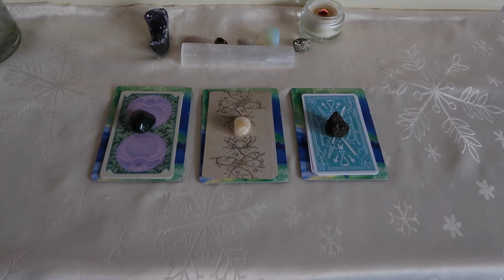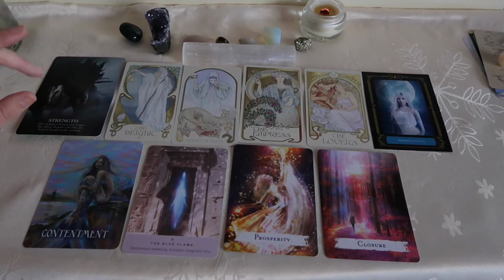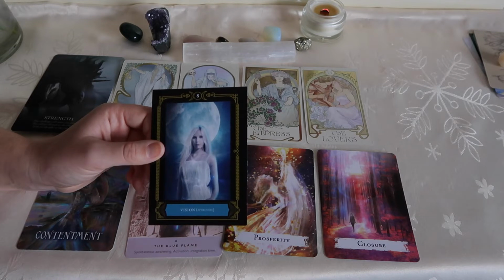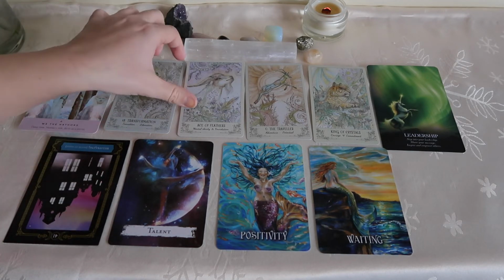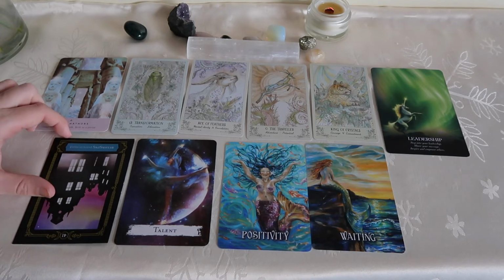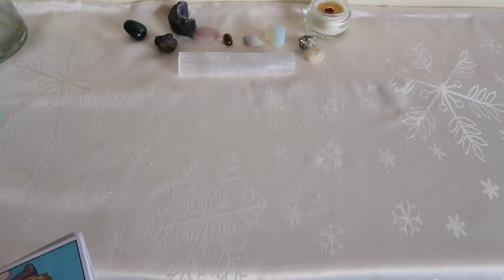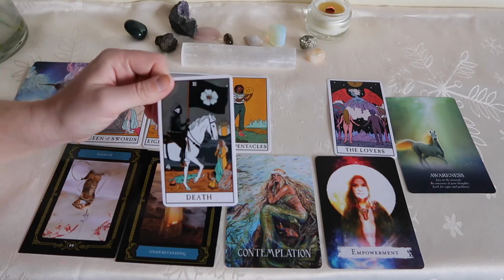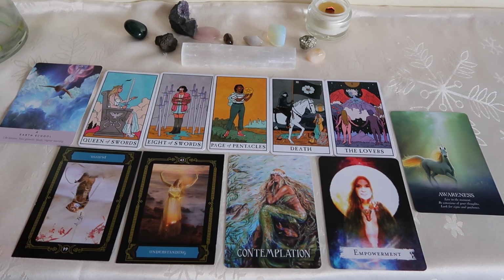What makes YOU Attractive | Pick A Card Tarot Reading | Let me boost your confidence!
Find out what people find so attractive about you in this Pick A Card Tarot Reading, let me give you a little confidence boost 💖

💕 Thank you for taking your time today to watch this video! 💕

❓PRIVATE READINGS❓
I offer a number of different services, most popular is a 30 minute reading where we answer one big question or up to 3 smaller ones.

🐟ABOUT ME🐟
I am an intuitive tarot reader and I'm hoping to bring some love and light into your life with my readings. I believe on telling it to you straight - you have to take the good with the bad - but the rough makes the good so much sweeter.

I'm a triple pisces ♓️, I think I'm definitely your stereotypical pisces! I love the water, and love to spend as much time in and under it as possible, hence the name!

♠️ DECKS USED ♠️
Spiritsong Tarot
Modern Witch Tarot
Ethereal Visions Illuminated Tarot
Wisdom of the Oracle
Oracle of the Unicorns
Messages from Mermaids
Wisdom of the House of Night
Spellcasting Oracle
Starseed Oracle